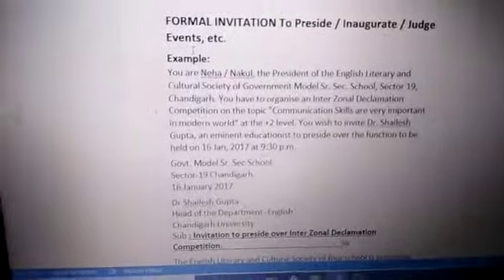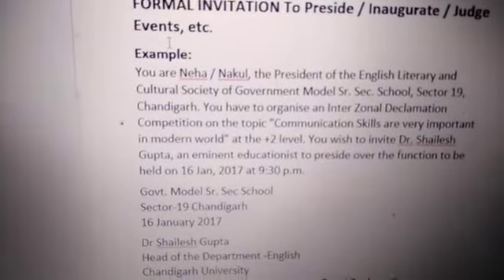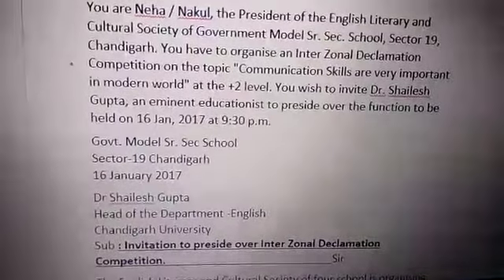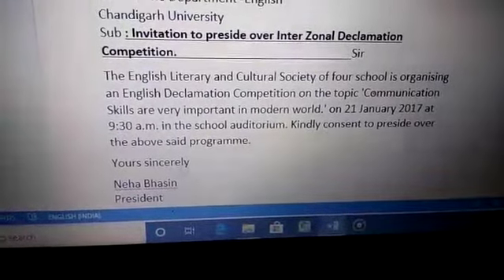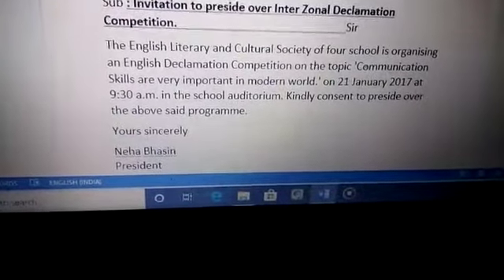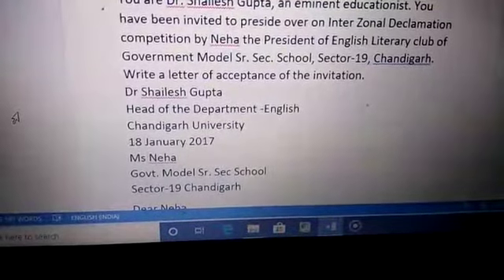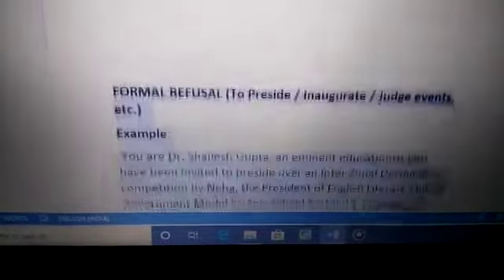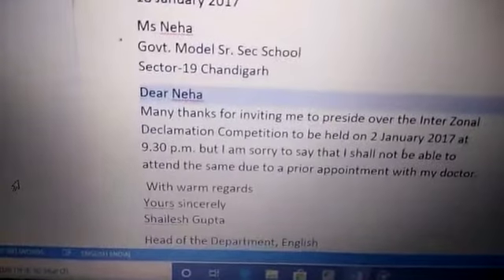Formal letter of invitation and replies class XII by RAJNI JOSHI